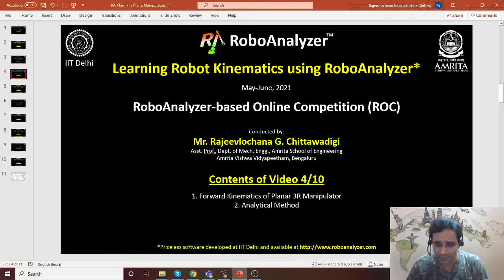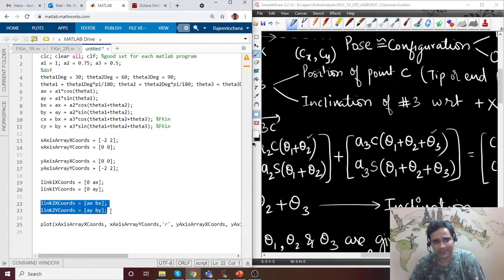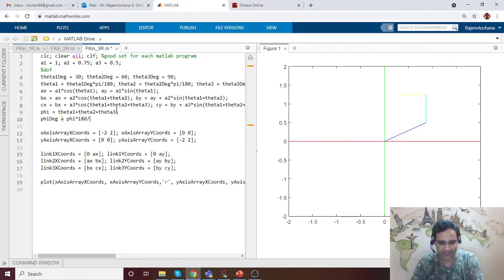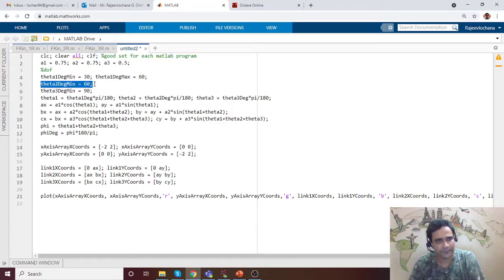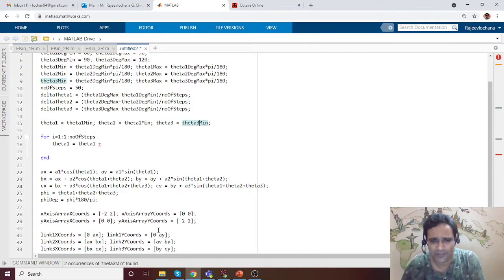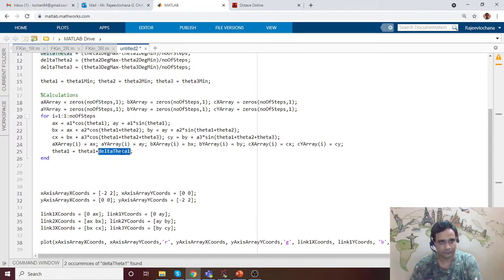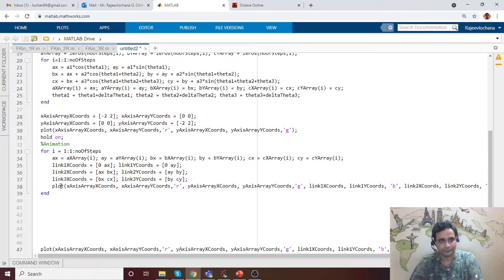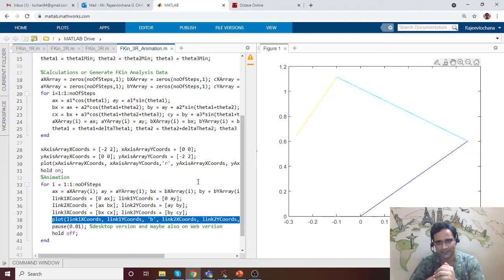Video 5: MATLAB Program for Forward Kinematics of 3R Planar Manipulator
Video series as a part of "Kinematics of Serial Planar Manipulator" during "RoboAnalyzer-based Online Competition".